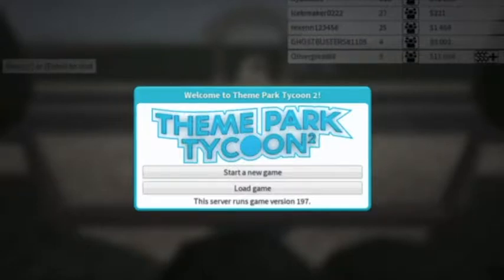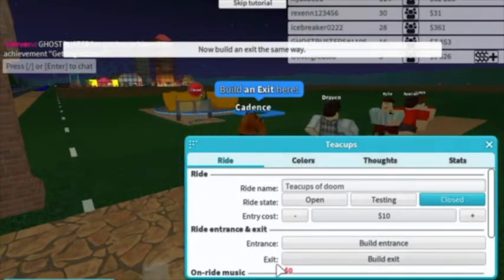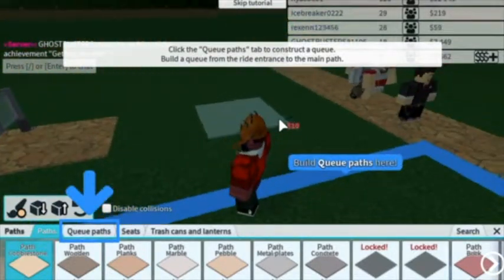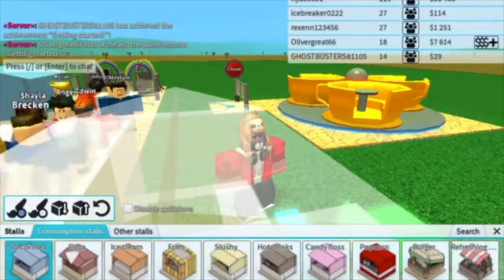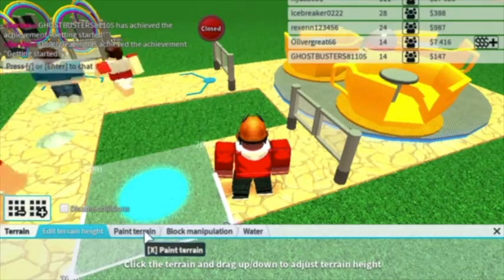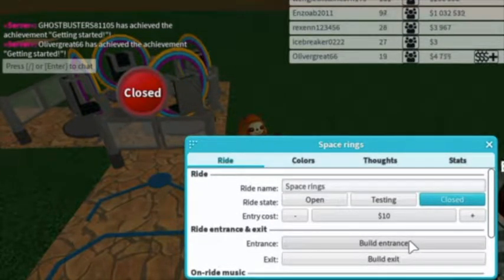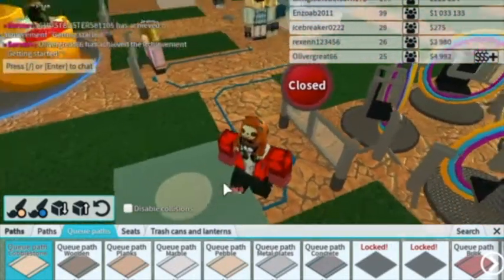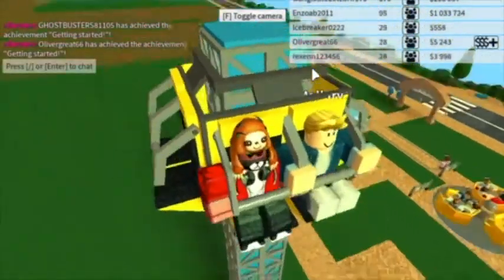MAKING MY OWN THEME PARK in ROBLOX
today i make a theme park in ROBLOX! oh and its in theme park tycoon 2

oh and sorry for is being soooooooooooooooooooooooooooooooooooooooooooooooooooooooooooooooooooooooooooooooo long i did not realise how long it was until I went to the achievement and it said 30 mins ago  and that was today! XD